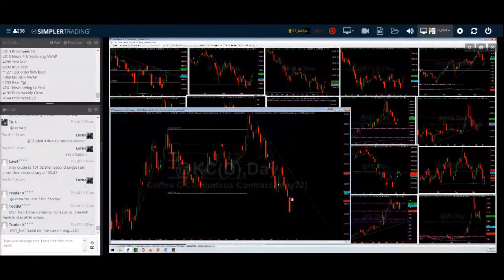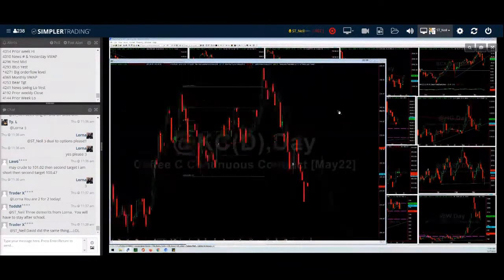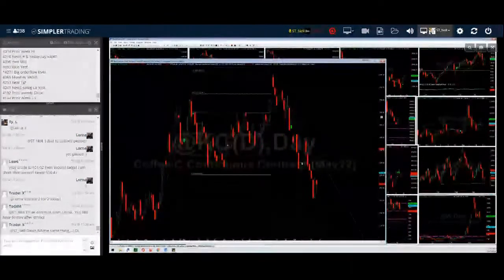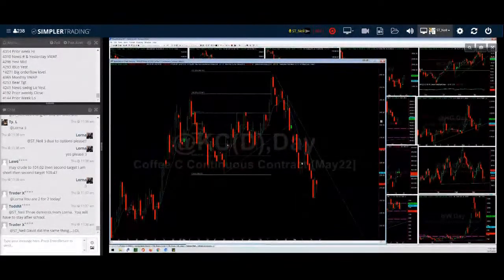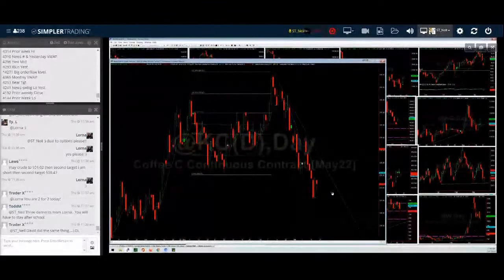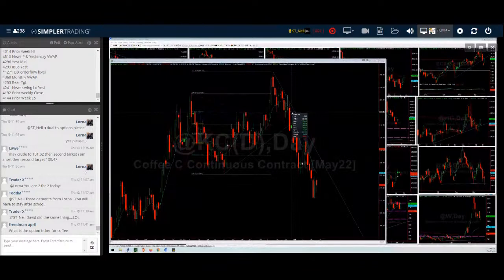Test - Joel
Test Description